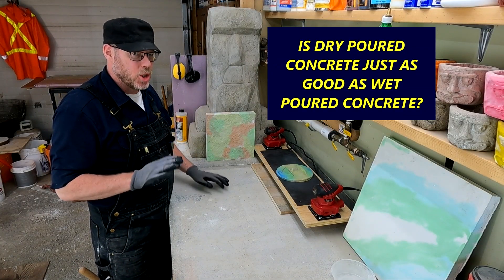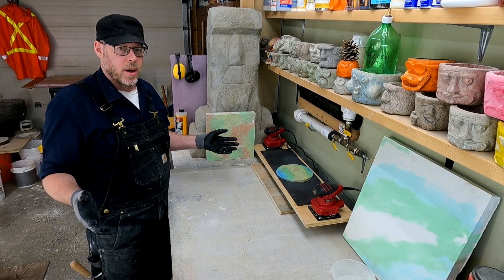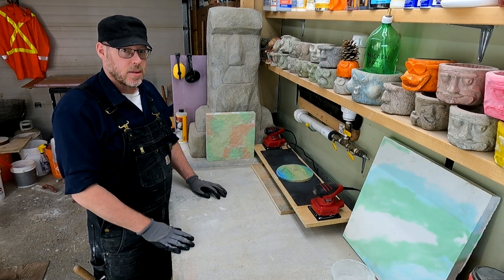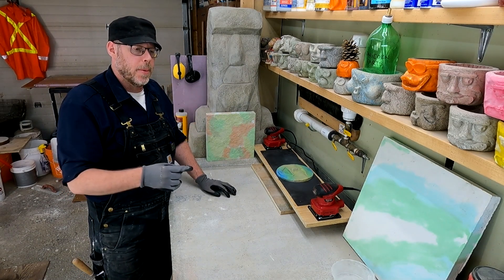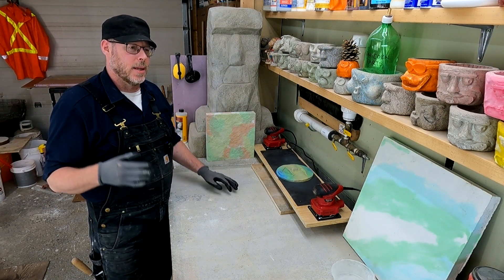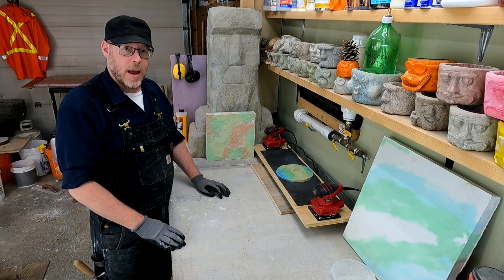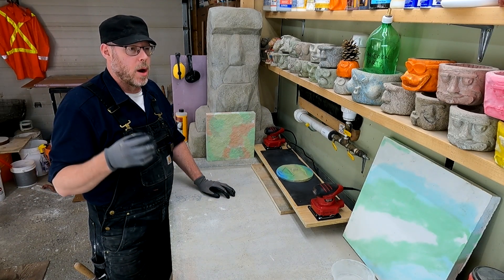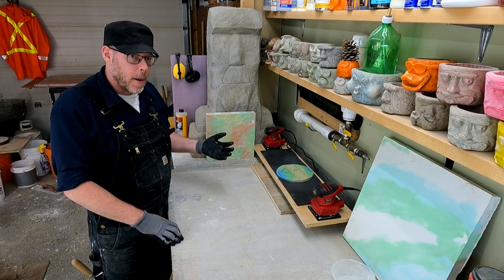Can You Dry Pour Concrete?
Dry pouring concrete is one way to pour concrete, but it may not be as good as wet concrete when it comes to finished strength and durability.  Concrete is designed to be mixed with water to yield maximum finished strength for any project.  There are quite a few disadvantages to using pouring a dry concrete project.

Dry pour concrete does not compact or consolidate well.  Good consolidation means that the concrete has been placed and distributed evenly and very thoroughly throughout the project, whether it is a fence post, slab, concrete mold, etc.  Dry concrete pours tend to have problems with cracking, shrinkage, pitting, etc.  All of these allow for increased water permeation which causes concrete to fail early.

Getting dry concrete mix to fully encapsulate any steel reinforcement used in the concrete is next to impossible.  A flowable concrete is necessary to ensure a full encapsulation of the steel to allow those reinforcements to work as they should.

Finished concrete is the concrete surface you will be looking at for the lifetime of the concrete.  It is not easy to get an attractive finish on a dry poured concrete.  It often looks pocked and pitted which, again, allows for increased water permeation.  When water gets absorbed into concrete, it slowly erodes the cement component (the binding agent) washing it away from the concrete leaving it weakened and failing.

Many DIYers look to dry pour concrete because they feel it is an easier, less time-consuming method.  However, the small amount of time that might be saved by not wet mixing the concrete is very minimal compared to the amount of compromised strength and integrity of the finished concrete product.